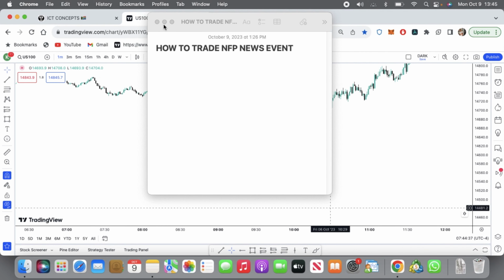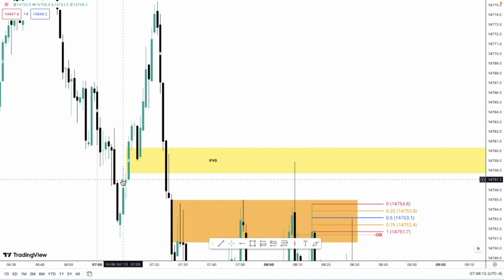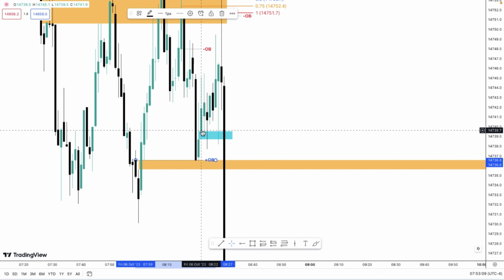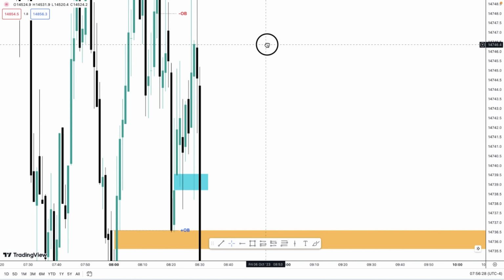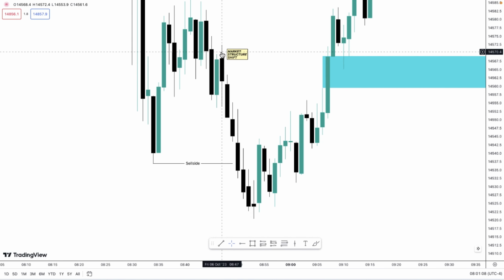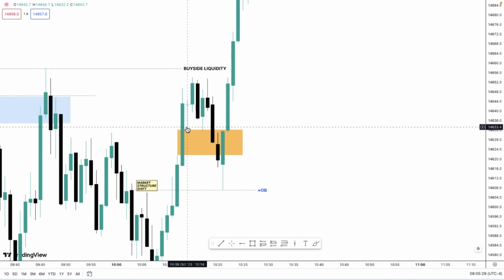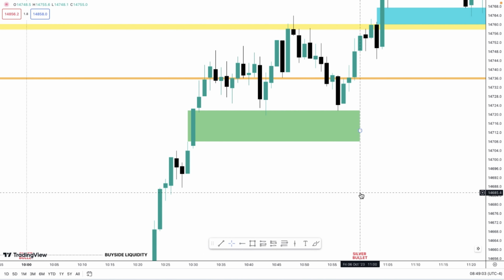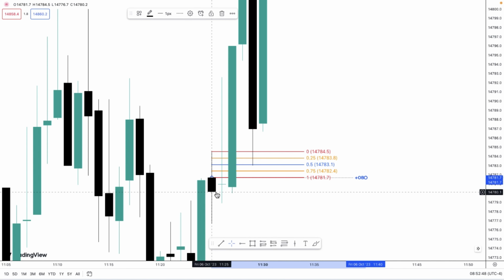Decoding Non-Farm Payrolls: A Step-by-Step Guide to Mastering NFP!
Welcome to the ultimate guide on navigating the financial rollercoaster that is Non-Farm Payroll (NFP)! 🎢📈 In this video, we're demystifying the art of trading around the NFP announcement, giving you a step-by-step breakdown to turn market volatility into profitable opportunities.

🔍 Key Highlights:

📊 Insider Strategies Revealed: Dive deep into proven tactics and strategies designed to capitalize on NFP releases, whether you're a beginner or seasoned trader.

💡 Risk Management Insights: Learn how to manage risks effectively during the heightened volatility of NFP events, ensuring you protect your gains.

📉 Live Trade Demos: Witness real-time examples of NFP trades, providing you with practical insights into implementing strategies in a dynamic market.

📈 Maximizing Profit Potential: Discover how to position yourself for success, potentially turning NFP volatility into substantial profits.

Whether you're looking to enhance your trading skills, boost your confidence during NFP events, or simply seeking a reliable guide to navigate the economic calendar, this video is your go-to resource. Hit play and let's transform NFP releases from intimidating events into opportunities for financial growth! 🌐💰